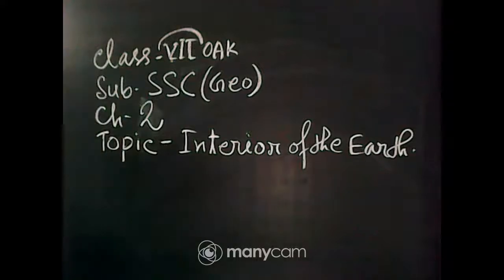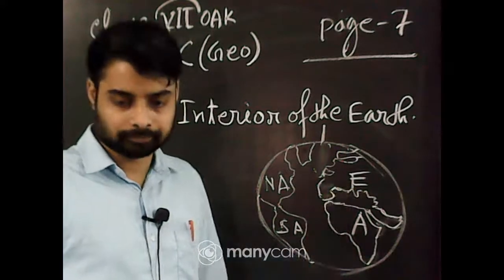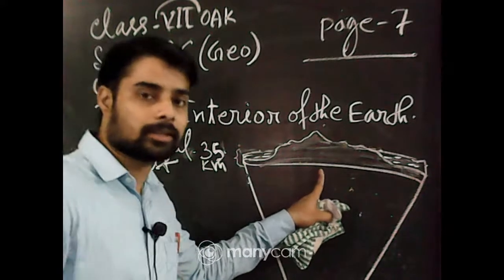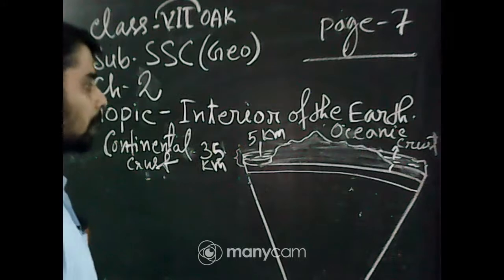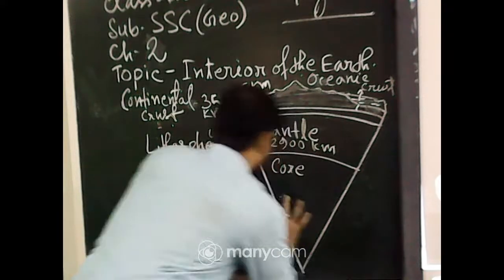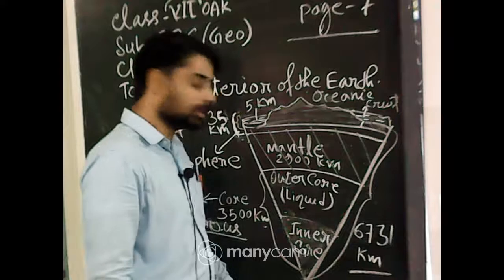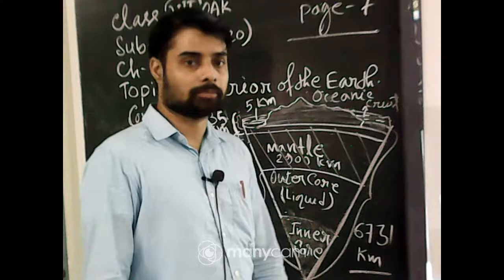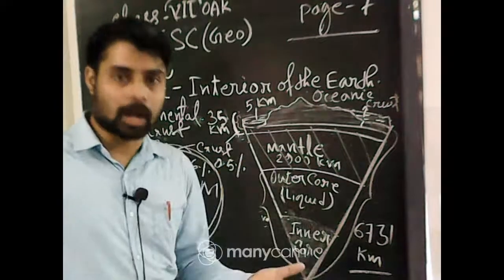CLASS VII SSC